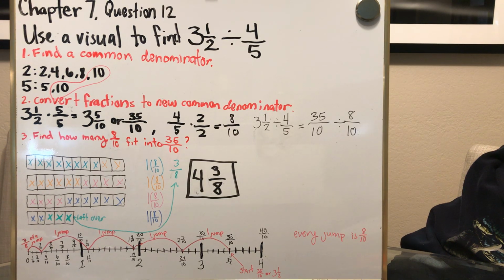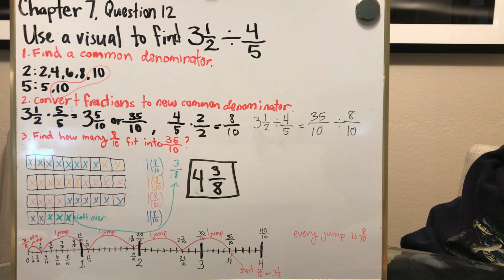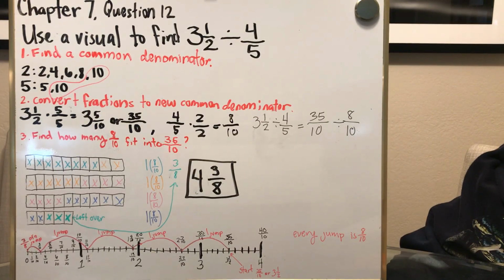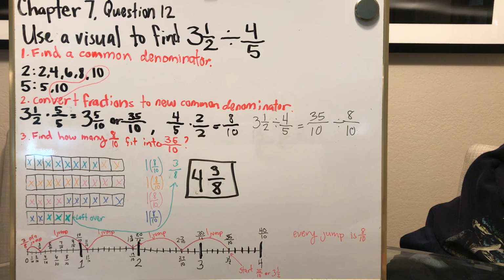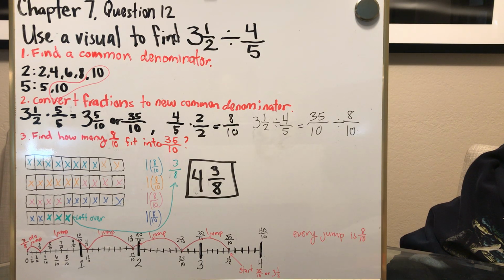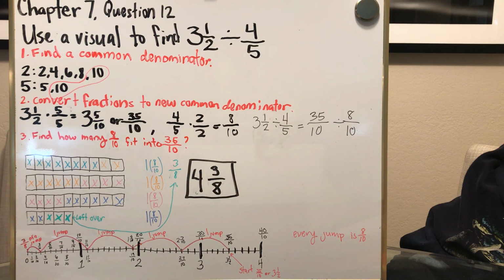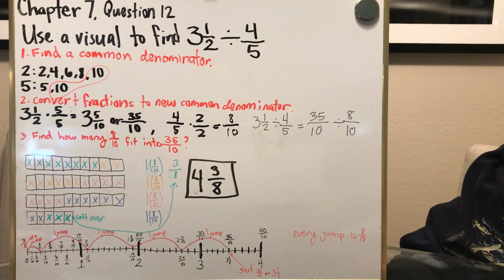Chapter 7, Question 12